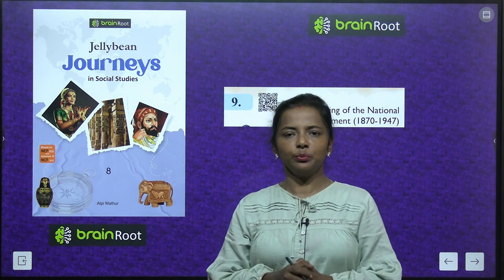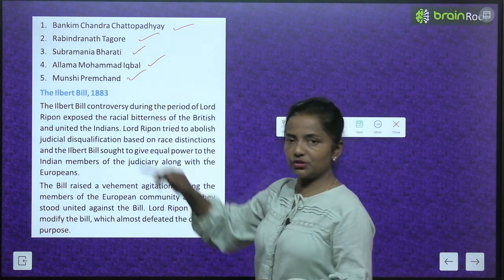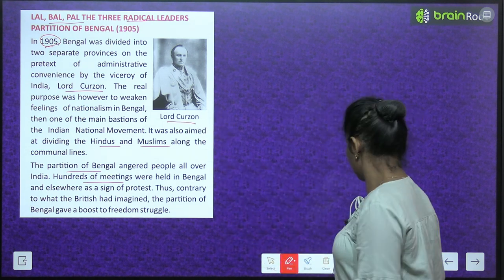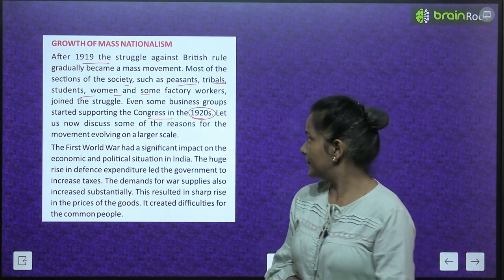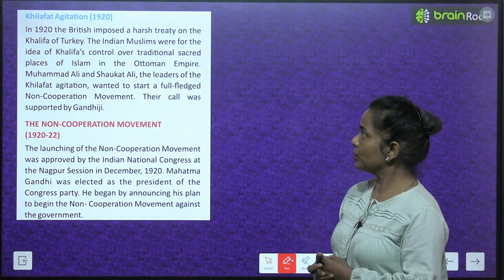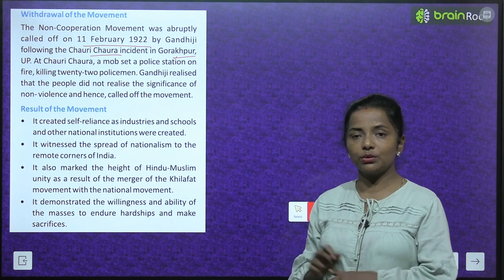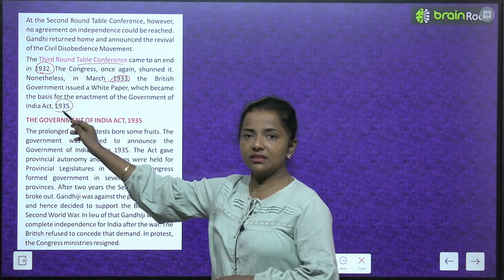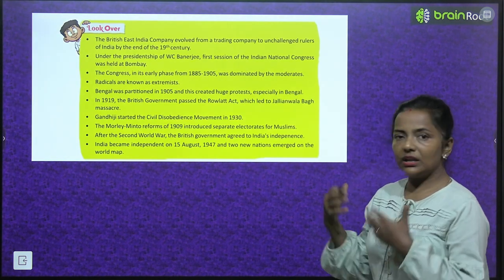BRAIN ROOT SST CLASS 8 HISTORY CHAPTER 9 THE MAKING OF THE NATIONAL MOVEMENT 1870 1947